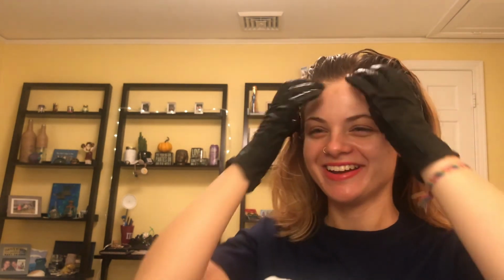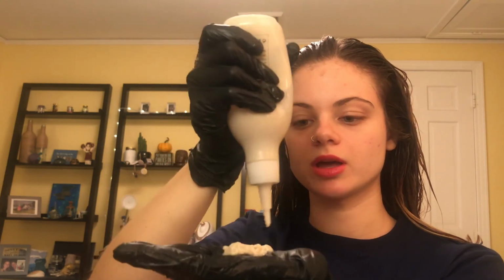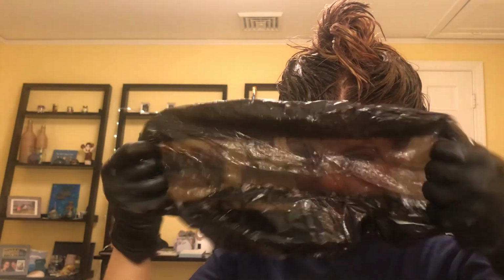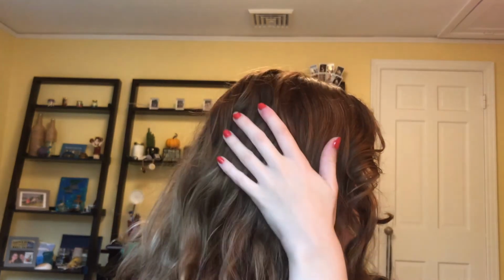Dying my own hair! First impressions of Madison Reed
Hi friends! I hope you enjoy this video of me trying out the hair dye brand Madison Reed for the first time :) The price of the kit that I ordered is $26.50. If you want $15 off one of the kits I ordered from them message me! (I don't have a partnership with them, they just include those coupons in all the kits they send out.)

Edit: I tried out the gloss treatment a few days after I filmed this, there really was no noticeable difference before and after I used it.

The lipstick I'm wearing is the Kimchi Chic Beauty High Key Gloss in goji berry.